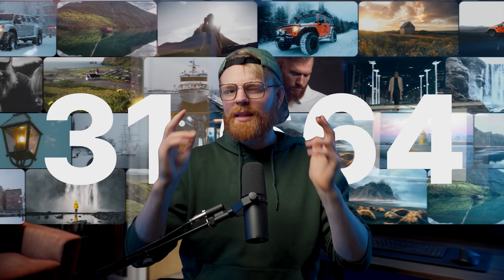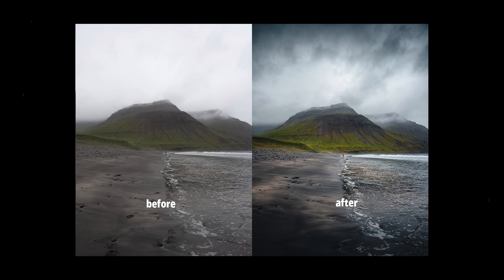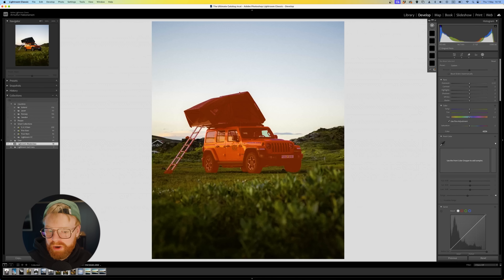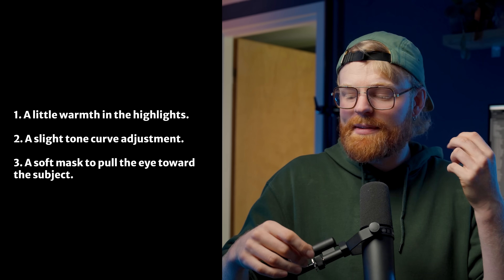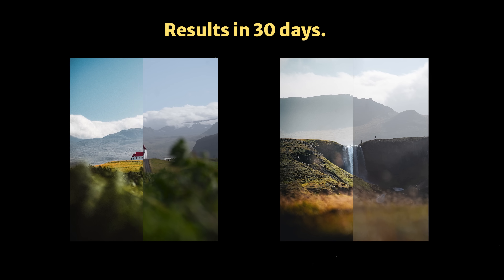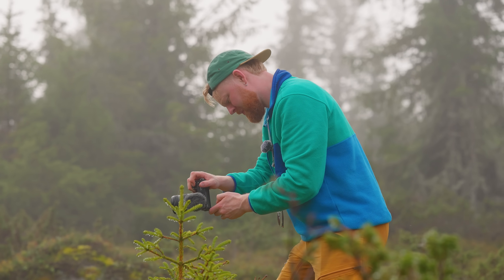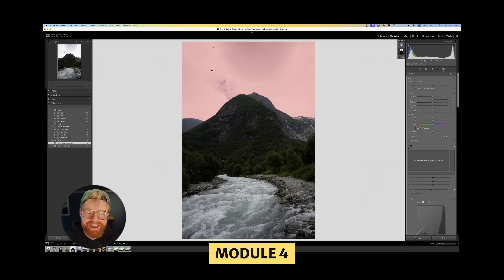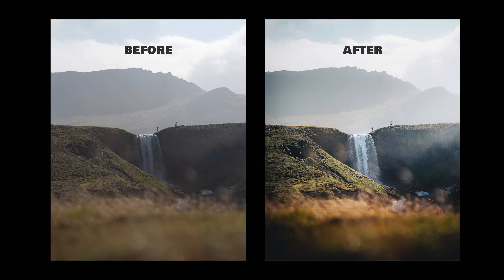I’ve Edited 50.000 Photos, Here’s What I’ve Learned